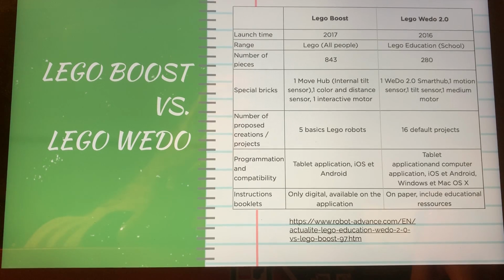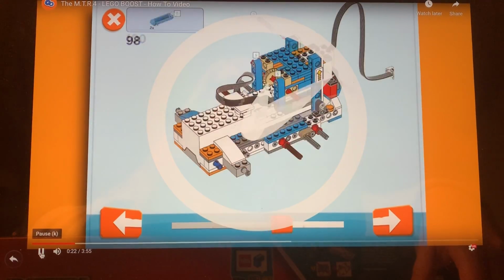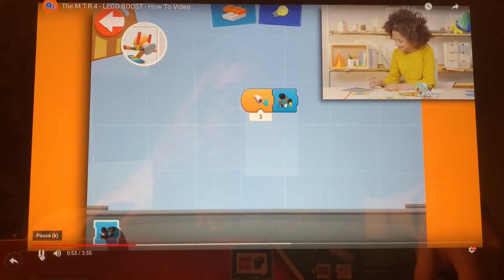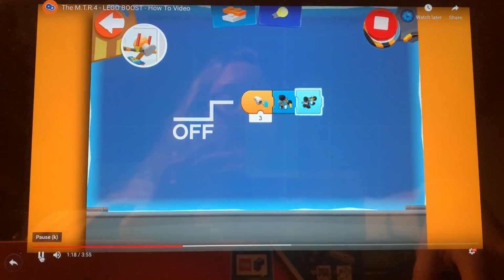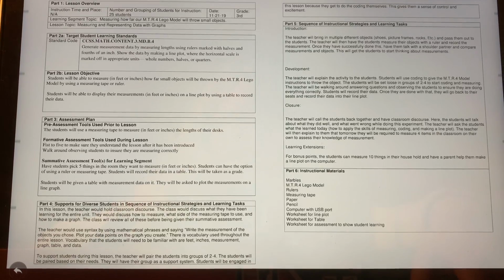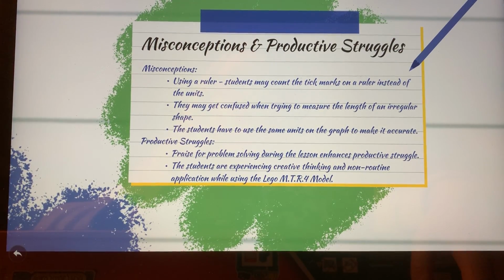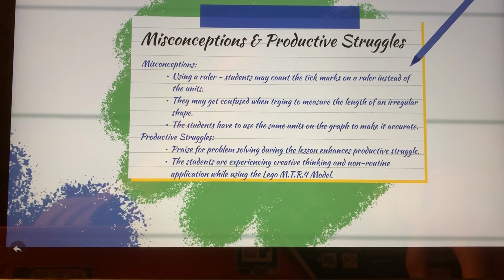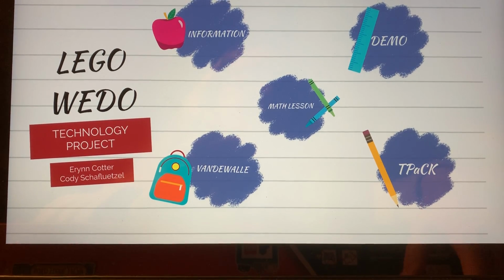Lego WeDo Technology Project Presentation